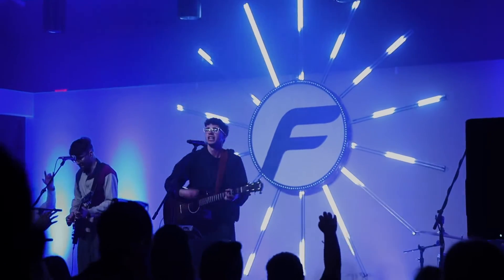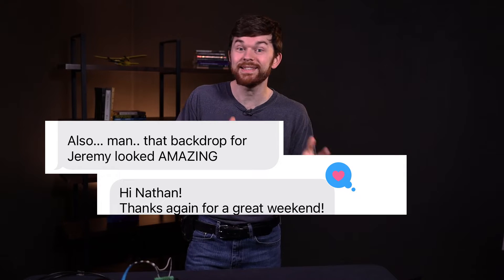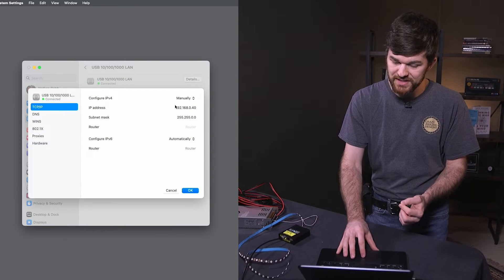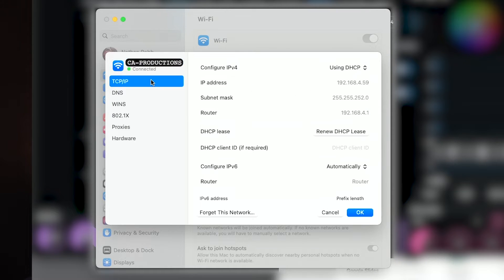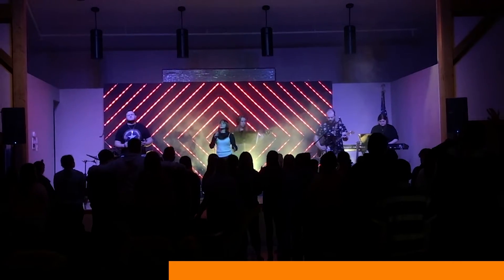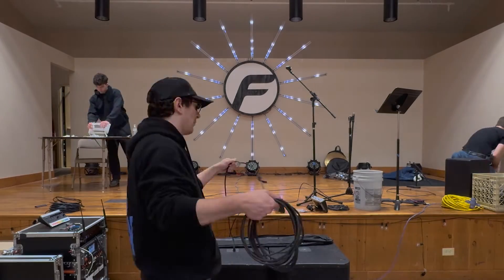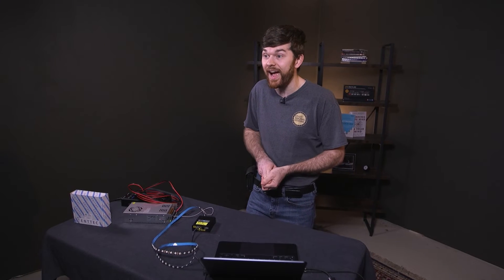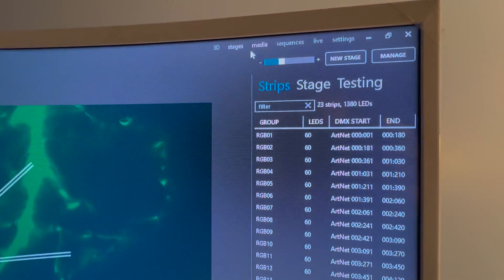Build an LED Strip Logo with the Enttec OCTO Mk2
I used the NEW OCTO Mk2 to control 2,000 LED Pixels for our new Church Stage Design. This was a crazy project, so let me know you how you can build this for yourself.

I'd love to answer your Questions or hear your feedback on this video.

Resources:
Did you know? I offer Personalized Training, Production Consulting/ Coaching.

*Quickly set up a new computer with my ProPresenter 7 Template.

00:00 - Stage Design Build for Youth Retreat
00:50 - Using the 3D Model to Laser Cut the LOGO
01:14 - NEW Room Design in Fusion 360
01:50 - A Look at the Final Design
02:43 - Octo Mk2 Network Control Setup
03:03 - I'm Unable to Connect to the OCTO Web Interface:
05:45 - Using Enttec EMU to find devices on the Network
07:00 - Updating Settings on the OCTO Web Interface
07:55 - Connecting OCTO to the Building Network
08:43 - Reset OCTO to Factory Settings
09:41 - Crazy Amazing Productions
10:37 - Wiring and Soldering LED Pixels to build a Stage Design
15:21 - Voltage and Power
16:03 - Using large Wire breaks LEDs, I used 24AWG Stranded Wire
16:55 - Control with Enttec ELM and Resolume Arena.
17:24 - 8 Universe License Included with the OCTO
17:36 - Subscribe and Thanks for Watching!